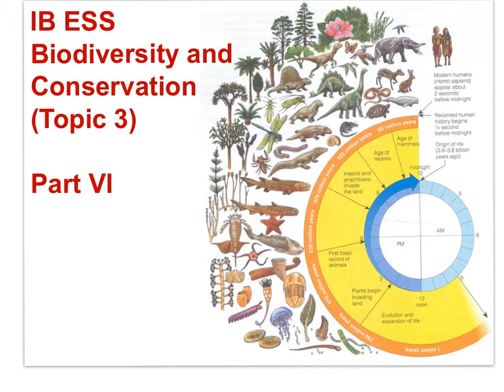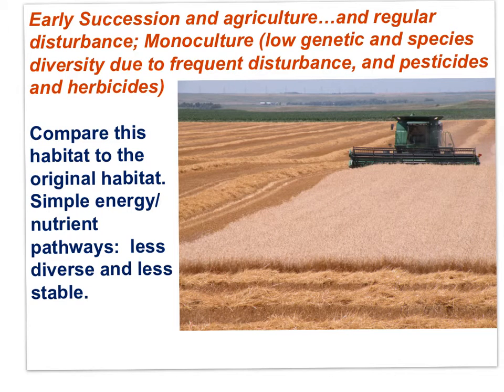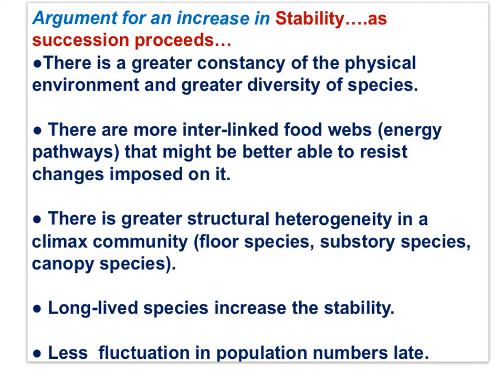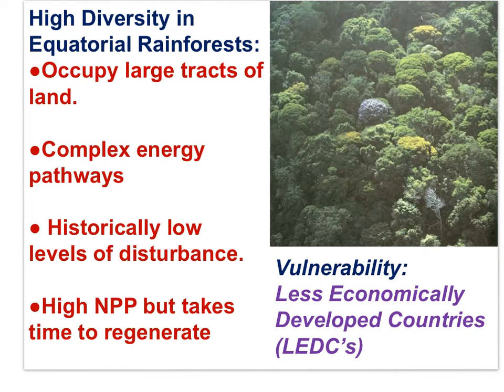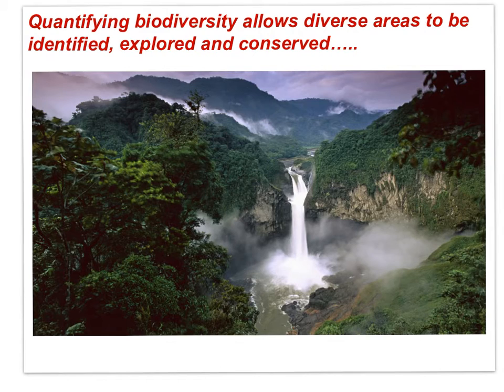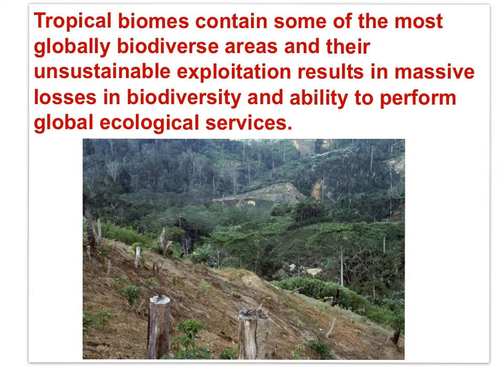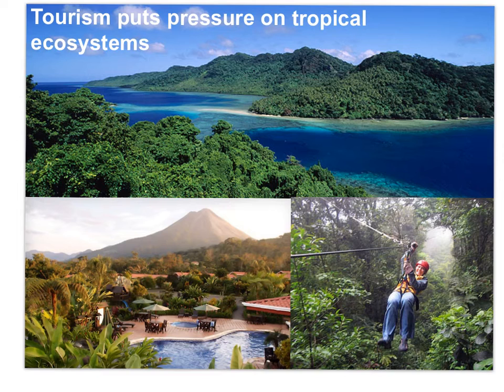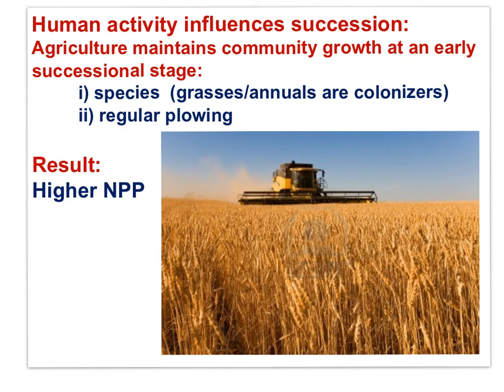IB ESS - Biodiversity, Conservation Part VI